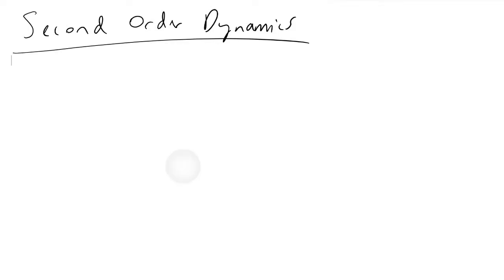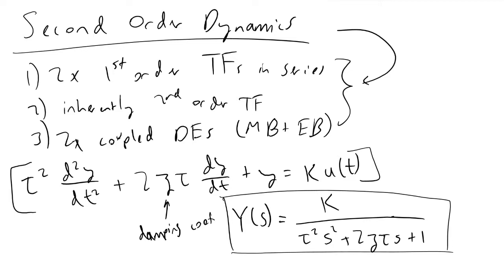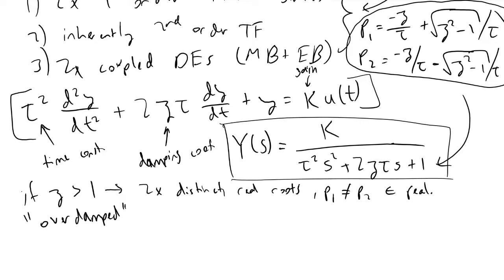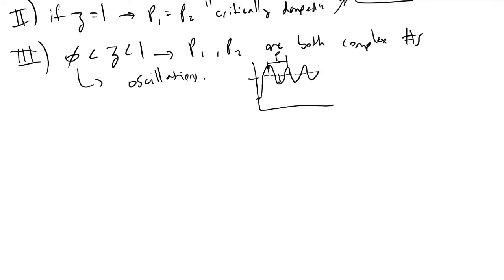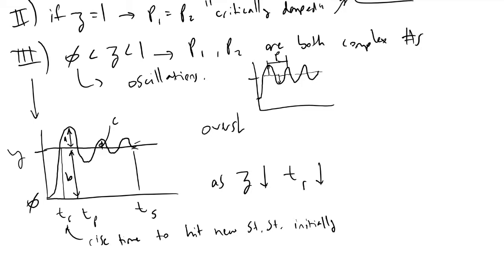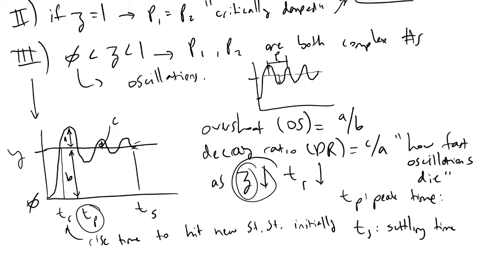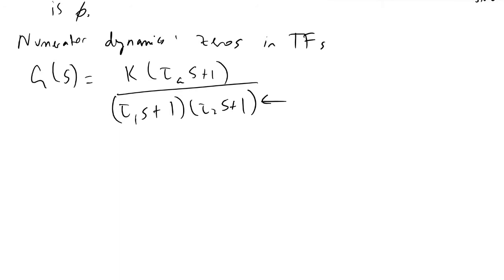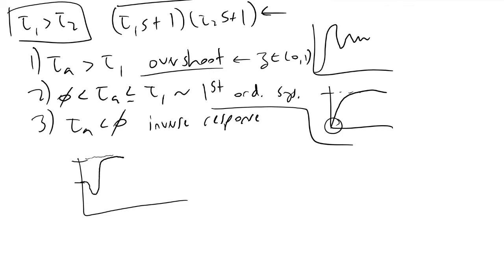Second Order Dynamics in Process Control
How do we simulate two first order transfer functions in series, a inherently second order system, or two coupled differential equations? Tune in to find out!